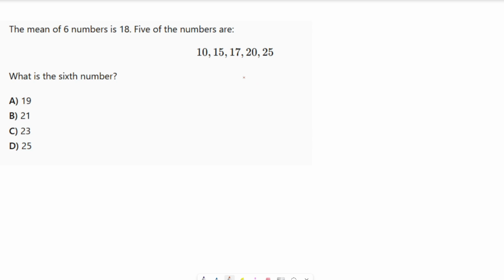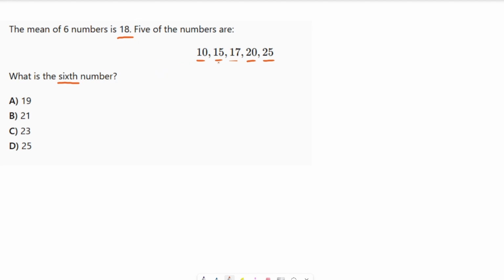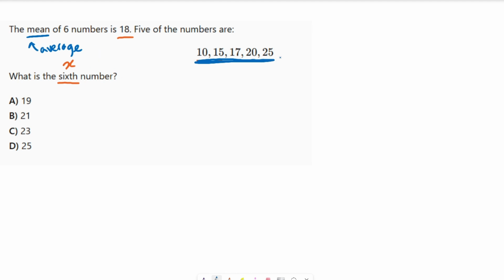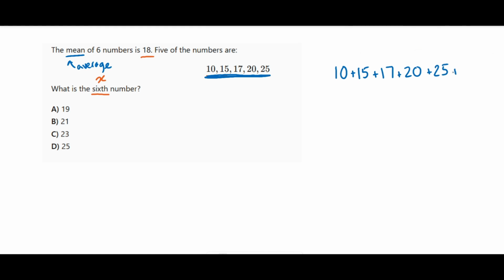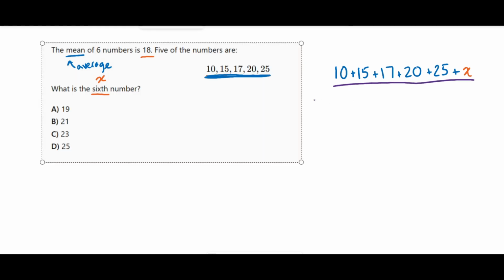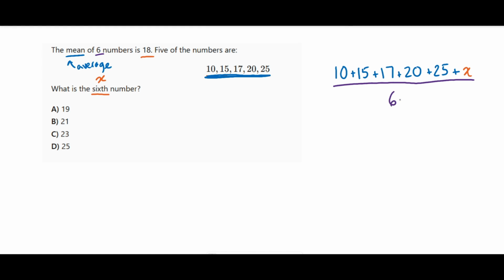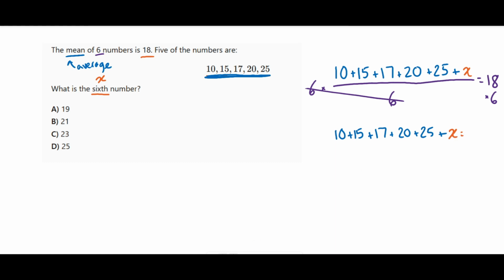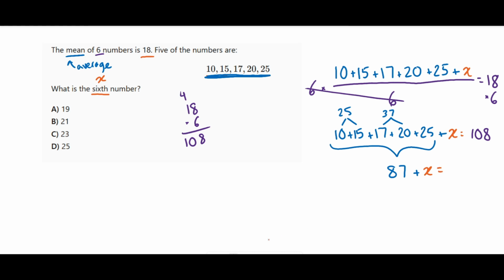Finding a Missing Number from the Mean | Statistics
In this Statistics & Probability lesson, we'll solve a problem involving the mean of a data set and find the missing number step by step. This is a useful skill for students learning statistics, probability, data analysis, and descriptive statistics.